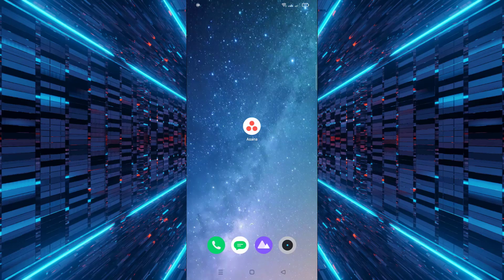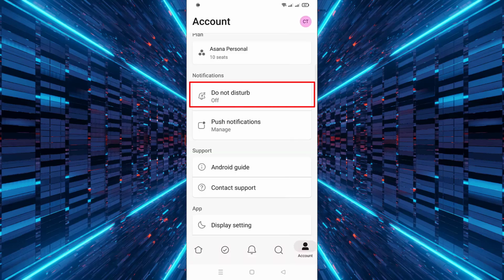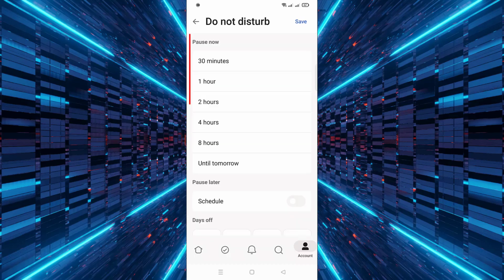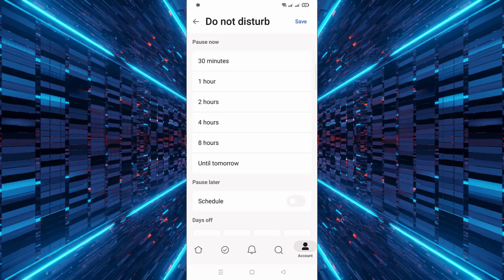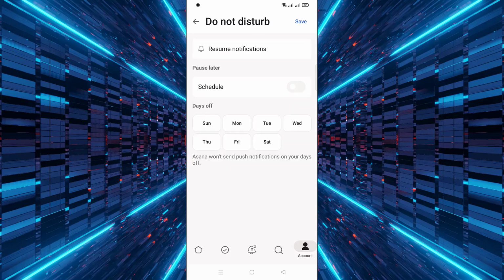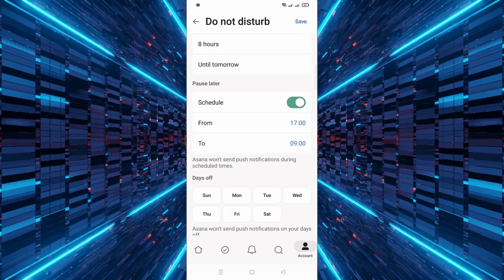How to Set Do Not Disturb in Asana App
Learn how to set Do Not Disturb mode in the Asana app to pause notifications and stay focused on your tasks. 📱

This simple guide shows how to manage your Asana notifications, schedule quiet times, and improve productivity while working on projects. ⏱️

With Asana Do Not Disturb, you can control interruptions, stay organized, and make sure you never miss important deadlines. ✅

Apply these settings to maximize focus and take full advantage of Asana’s productivity tools. 🛠️

Asana app, Asana Do Not Disturb, pause notifications, productivity tools, manage notifications